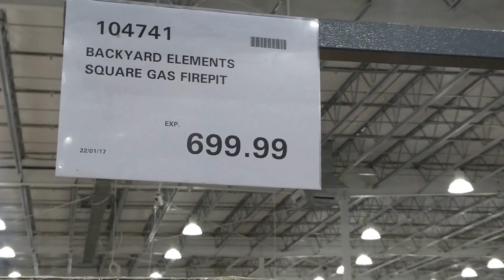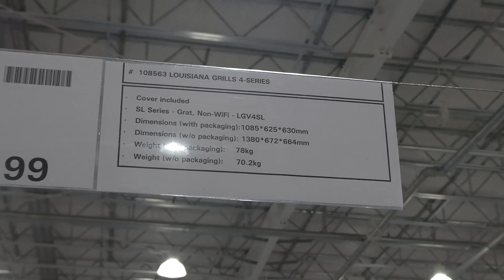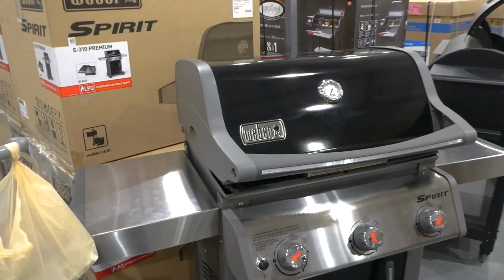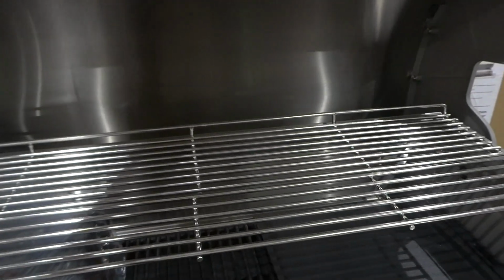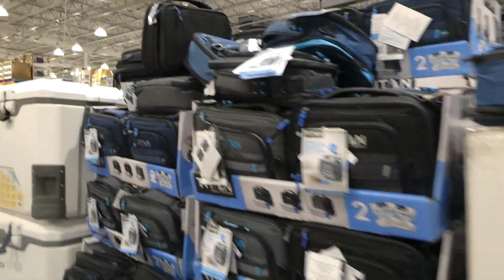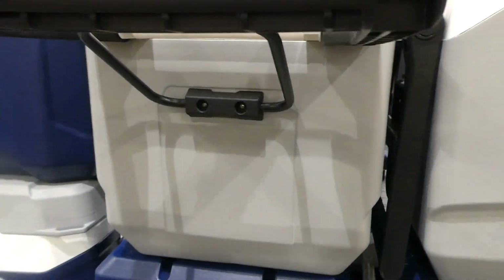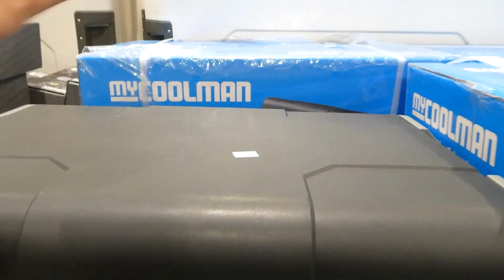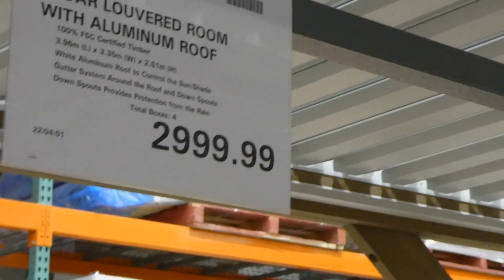All the NEW BBQ,s Coolers, and More at Costco! | PART 1 | Smokers | Sheds, & More!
Hey Everyone! I found so many great new products, that I had to split my video into 2 parts to prevent it from being well over 1 hour!

                                                  🌟COSTCO PARTNER PROMOTION🌟
                                        Join Costco today and receive a Costco Shop Card!!
                                                 New Executive Members → $20 Shop Card!
                                                  New Gold Star Members → $10 Shop Card!

                          Please Note: All online prices already include shipping.
                          I've included the item numbers which can be used in-store
                          and online to search products.

108563 - Louisiana Grills 4-Series Pellet Vertical Smoker - Not Available Online

1902473 - Napoleon 22" Charcoal Kettle Grill - Not Available Online

1327389 - Cangshan S Series BBQ Knife Set 7 Piece - $119.97 - Out of Stock

112922 - The King of Smoke Oak Smoking Chips 10Kg - Not Available Online

123058 - Crossray 4 Burner Trolley BBQ - Not Available Online

1356878 - Tommy Bahama Rolling Cooler with Tray 96 litres - $299.97 Out Of Stock

1356897 - Titan Expandable Lunch Pack with Ice Walls - $34.97 - All 3 Colors Out of Stock

1382241 - COHO 156L Blow Mold Cooler - Not Available Online

1356922 - Igloo Flip and Two Cooler 85 litres - $154.99 Out Of Stock

1356920 - Igloo Maxcold Rolling Cooler 58 litres - $99.99 Out Of Stock

1900782 - Lifetime Storage Shed 10 x 8ft - Not Available Online (This one is honestly the best deal as it's the same price as the other shed and 2.5 feet longer.)

1333257 - Yardistry Cedar Louvered Room with Aluminum Roof - $3,199.99 ($200 cheaper in-store)